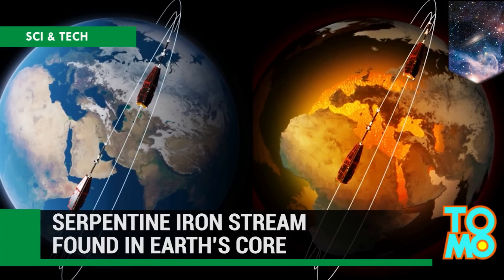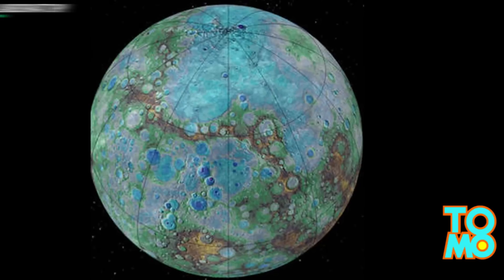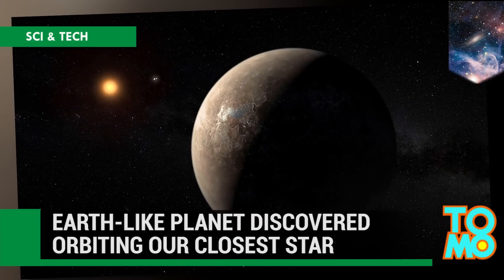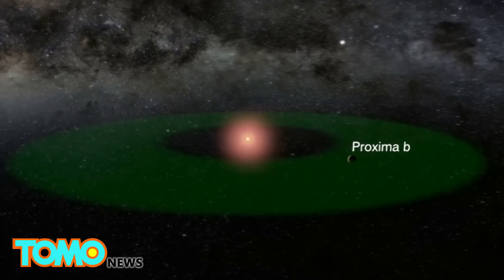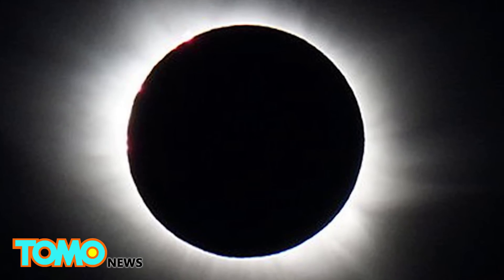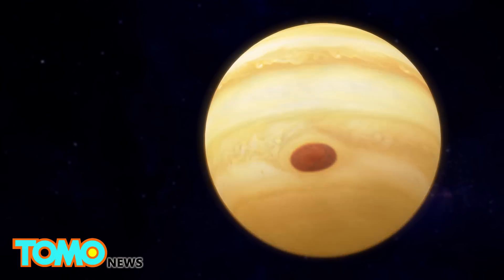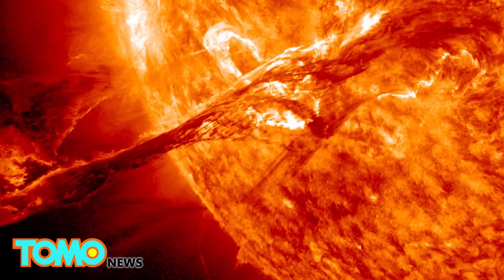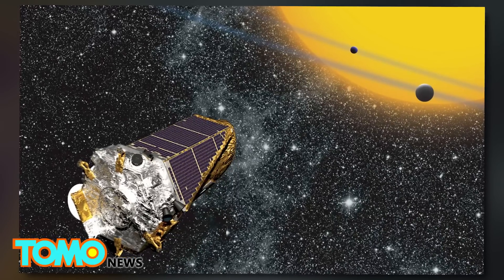Satellites find molten iron liquid jet-stream at Earth’s core - TomoNews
European Space Agency satellites have detected a large jet stream of liquid iron flowing beneath earth’s surface at a quickening pace.

The findings were published in the research journal, Nature GeoScience.

The stream is around 10,000 feet deep and moving beneath Canada and Russia at pace of 30 miles per year, reported the New Scientist. It is 260 miles wide and is nearly 20,000 miles long.

“We can explain it as an accelerating band of molten iron circling the North Pole, like the jet stream in the atmosphere”, lead researcher Dr Phil Livermore said in an article on the University of Leeds website.

This molten jet stream could be caused by buoyant forces in the earth’s core, or variations in the magnetic field within the core, explained University of Leeds Professor Rainer Hollerbach explained in a ESA article detailing the findings.